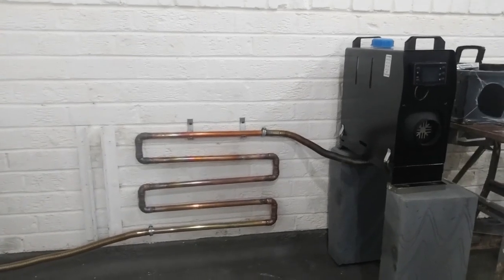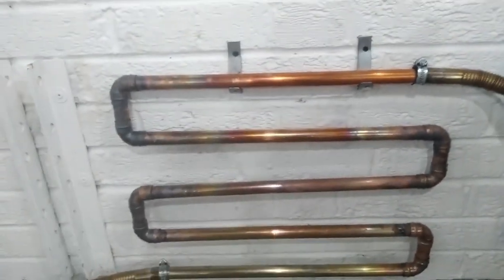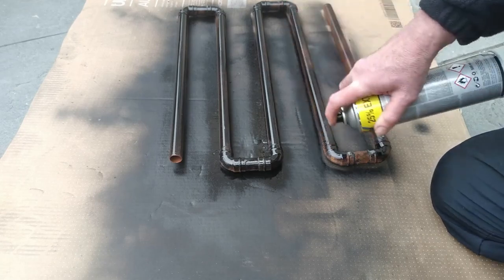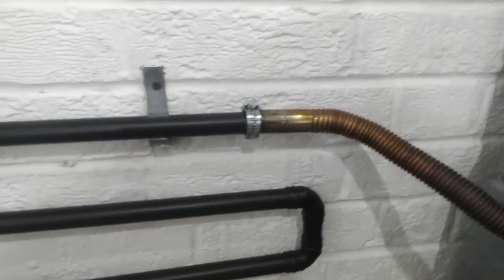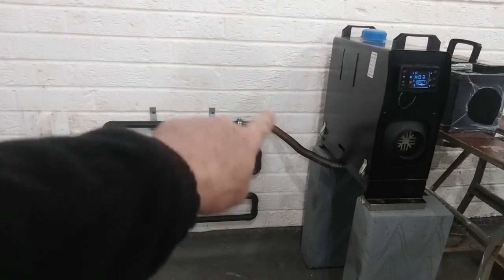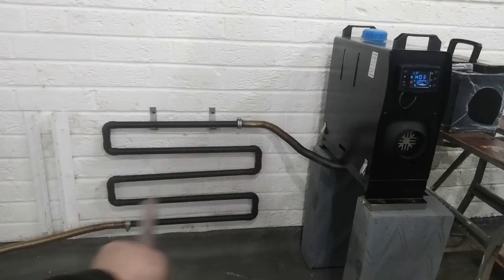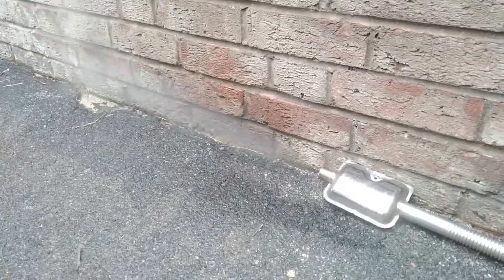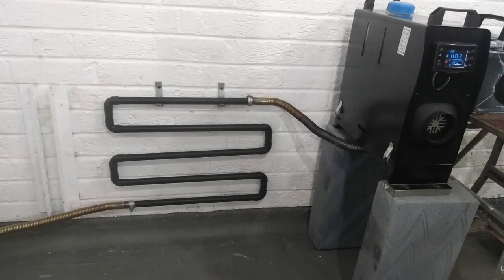I HEAT THIS HOMEMADE RADIATOR FOR FREE Using Waste Exhaust Gas from a Diesel Oil Heater Chinese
this is totally free heat, that would have just gone outside!

Paid Links:

12v power supply
12v power supply car socket style

Power Switcher Module
12v power supply
12v power supply car socket style

andyfireblade